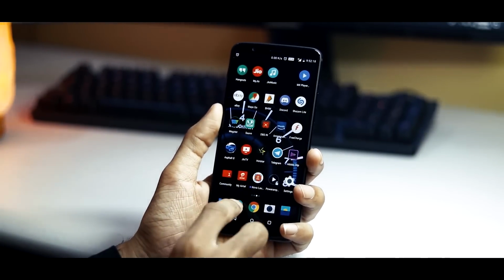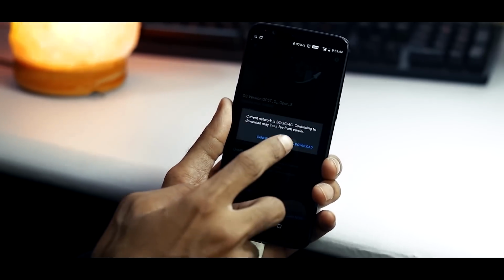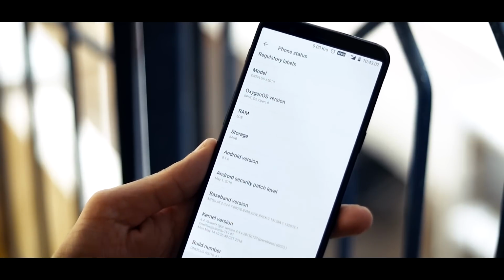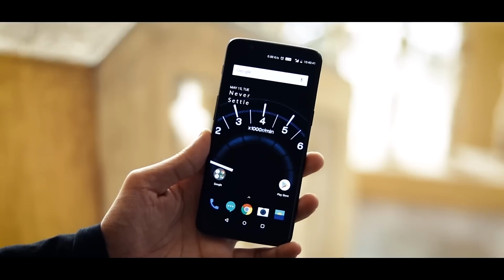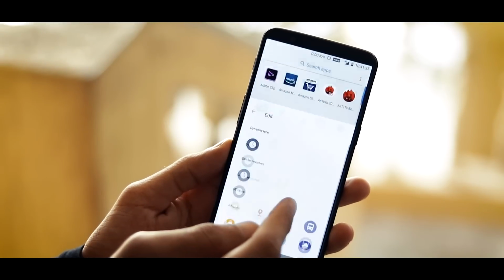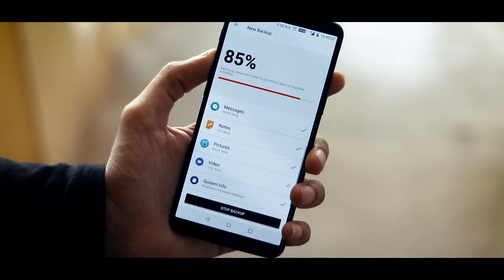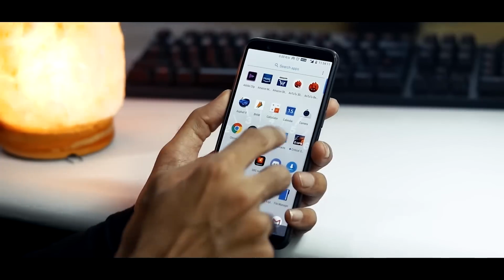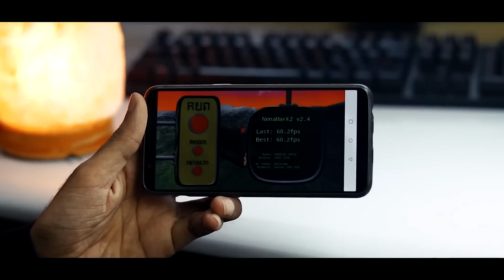OnePlus 5T | Open Beta 8 (Oxygen OS) - Whats new??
Open Beta 8 based on Android Oreo 8.1 on OnePlus 5T with New Features : Hidden Space / Toolbar in Shelf